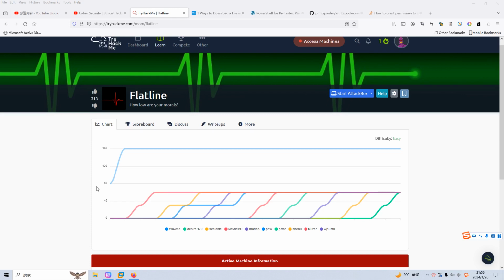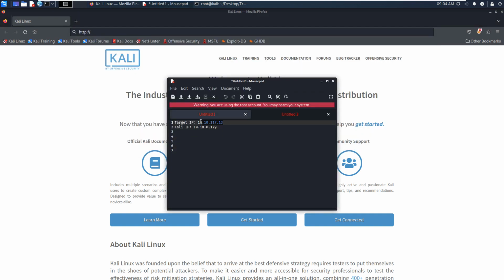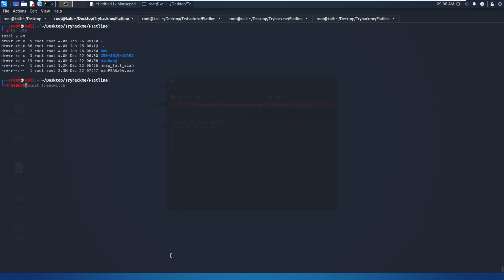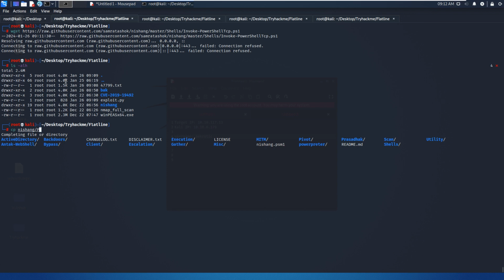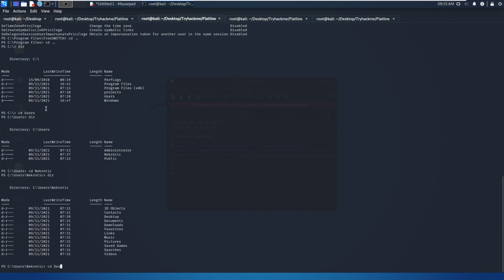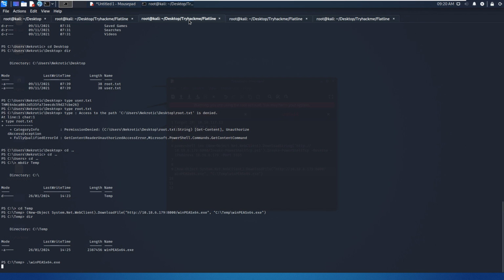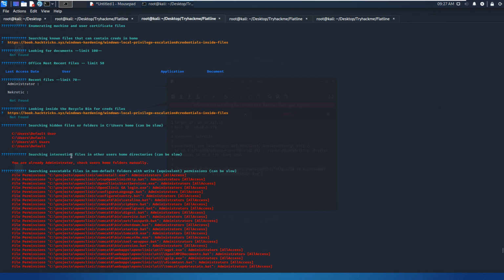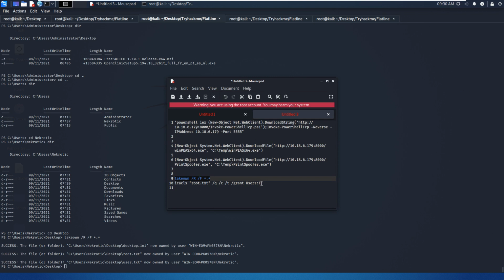Cyber Security | Ethical Hacking | Pentesting Lab | Tryhackme | Flatline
1. This is a Windows machine where we can practice a variety of techniques: Nishang for reverse shell, winPEAS.exe to enumerate information, download for Windows,etc.)
2. How to acquire a reverse shell using Powershell scripts on the Windows platform:(haha, we just copy and paste the commands, of course a litter modifications should be done)
3. How to download file on Windows:
(New-Object System.Net.WebClient).DownloadFile ($URL, $Path)